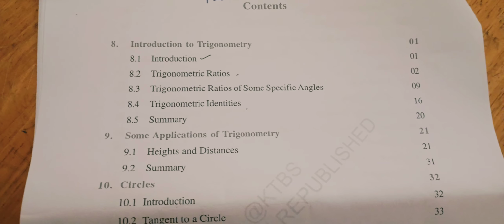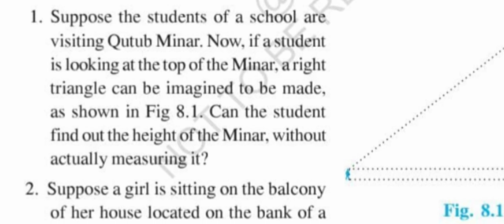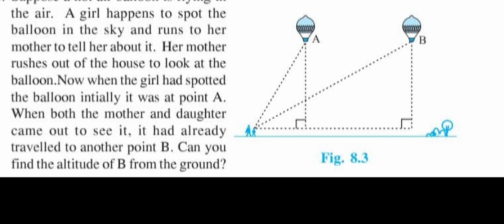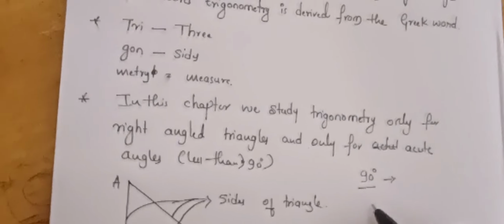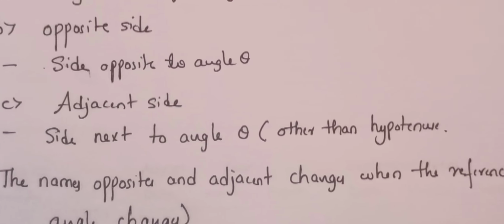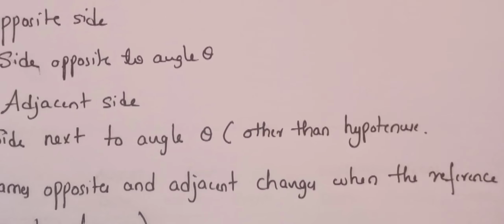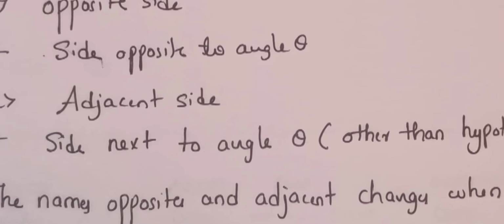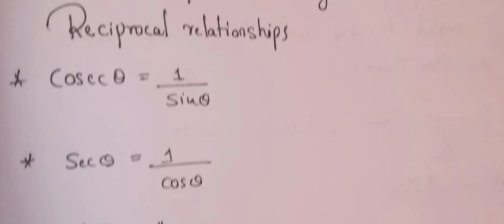Class 10th mathematics part-2 Chp 8